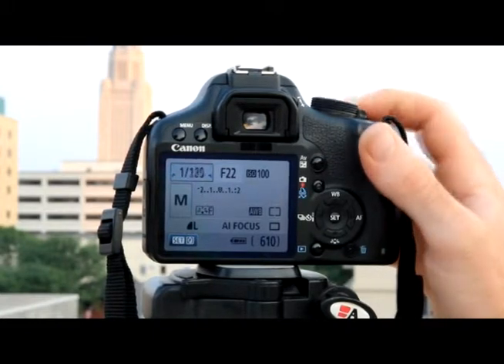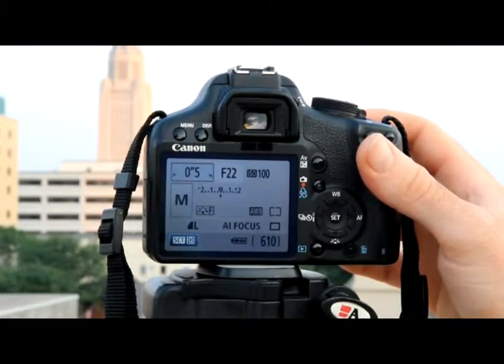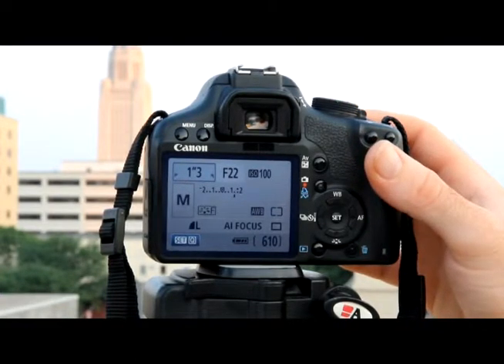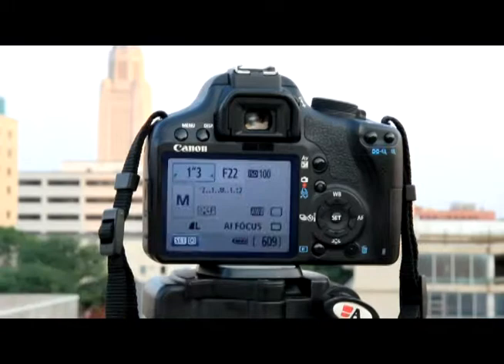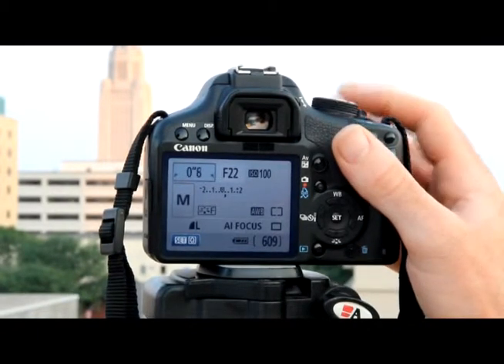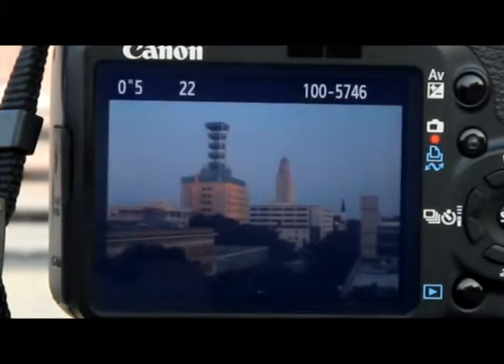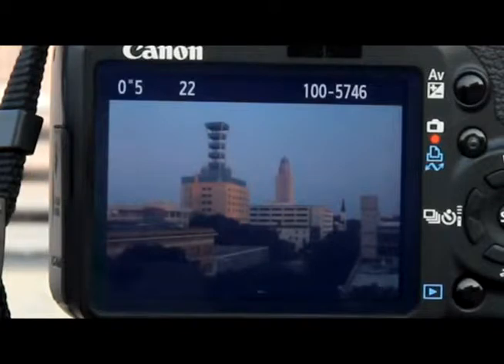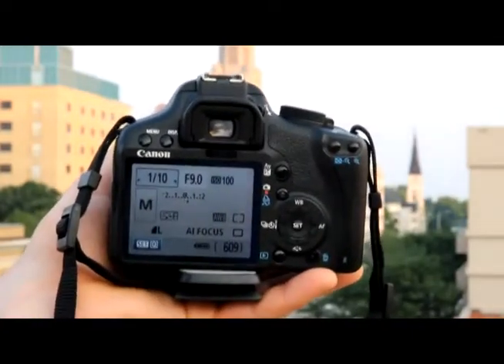TMFD 121 Advanced PHOTO